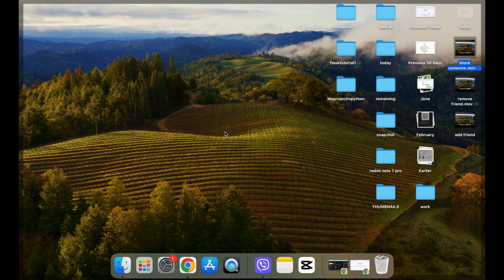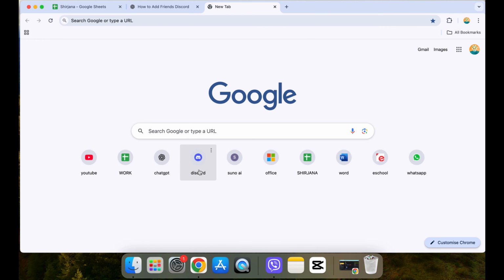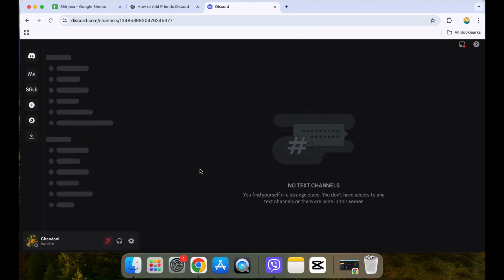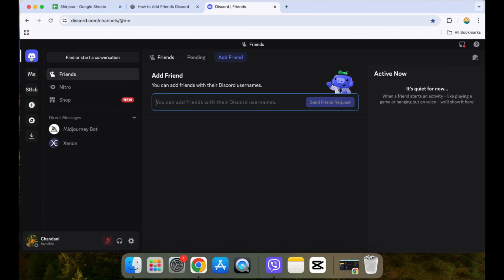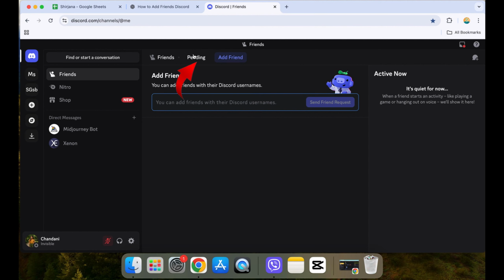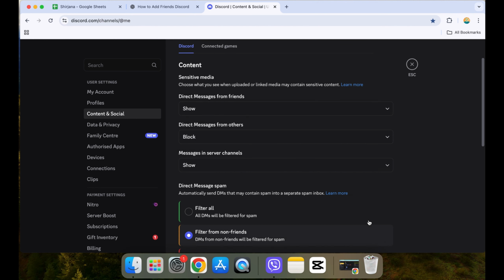How to Unblock Someone on Discord 2025?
Blocked someone on Discord and now want to reconnect? In this quick tutorial, you’ll learn how to unblock someone on Discord and get back to chatting. Whether you're using the desktop app or mobile version, this video walks you through where to find your blocked list, how to manage friend requests, and how to re-establish contact.

Perfect for fixing misunderstandings or re-adding friends you previously removed. Stay in control of your connections on Discord with this easy guide!